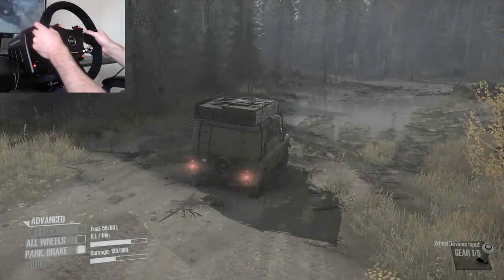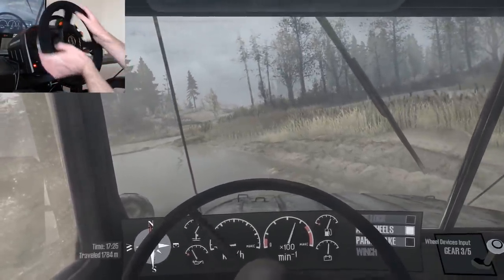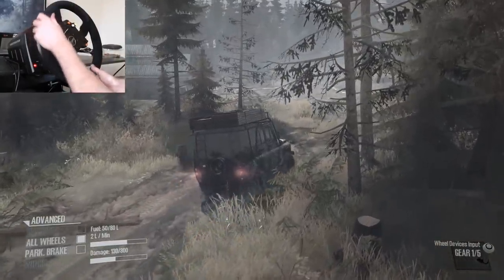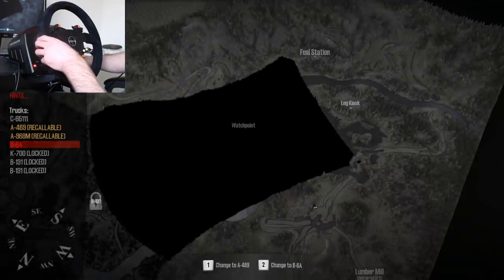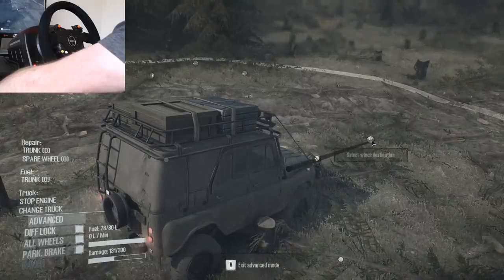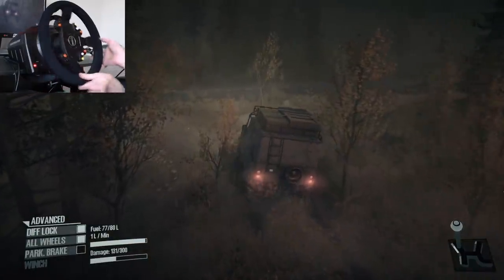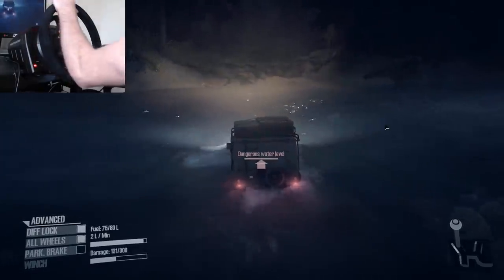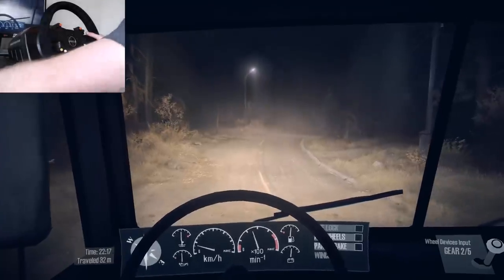SpinTires MudRunner: Refueling Tractor FOUND!! Hardcore Mode w/ Wheel Let's Play!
SpinTires MudRunner: Refueling Tractor FOUND!! Hardcore Mode w/ Wheel Let's Play! | TC9700Gaming
Hardcore Mode w/ Wheel! Downhill Map Let's Play Part 1

Welcome back to SpinTires MudRunner in Hardcore Mode!! This time, we're going to be finding a tractor with a refueling attachment!